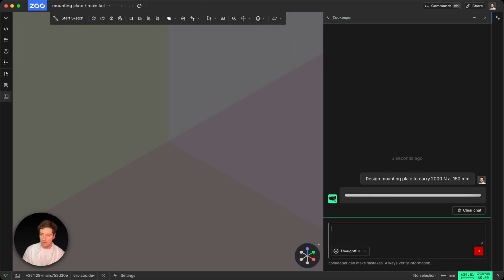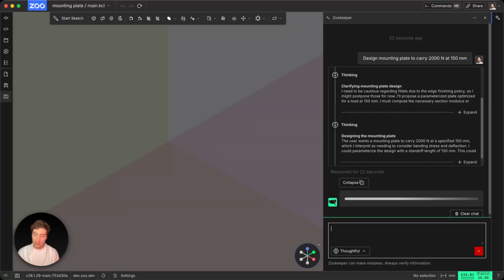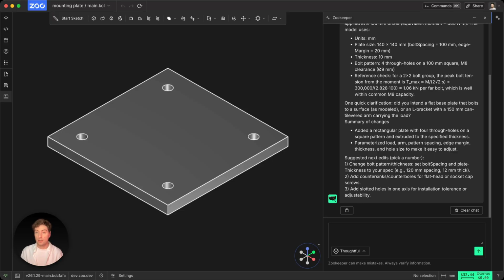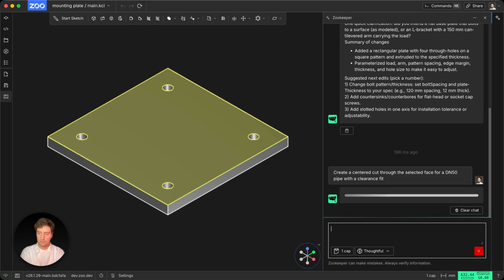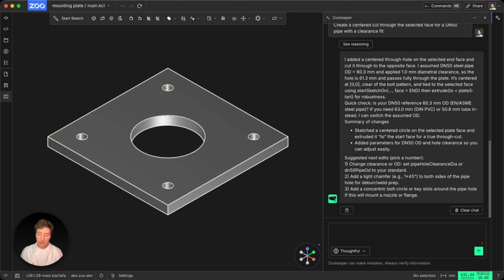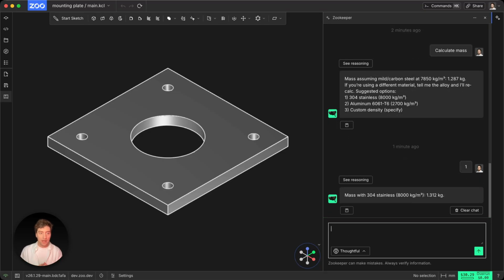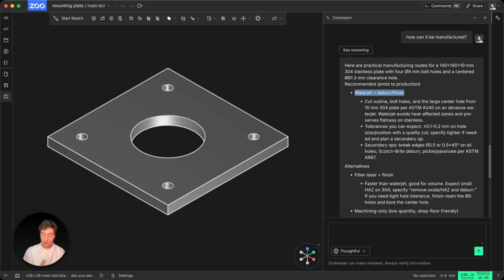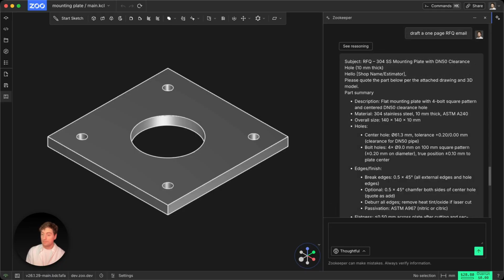What Is Zookeeper? A Tour of the Conversational CAD Agent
Meet Zookeeper, your AI design partner built for real engineers. In this video, we introduce Zookeeper’s core abilities and show how to ask for helpful actions, clear explanations, and practical guidance.

From idea to manufacturing, Zookeeper helps you move faster and design smarter.